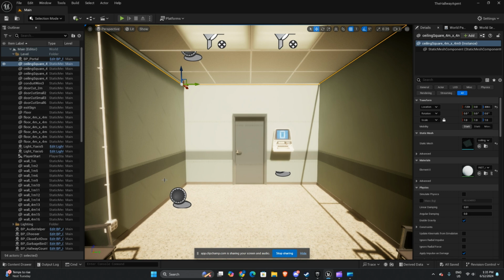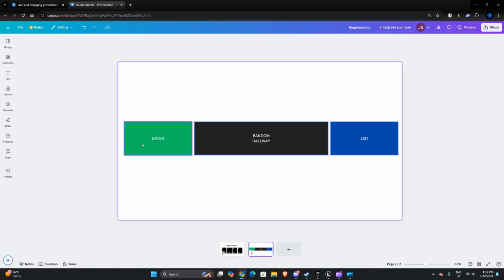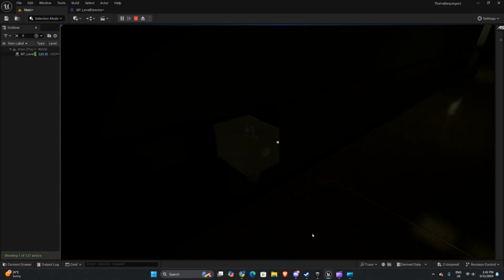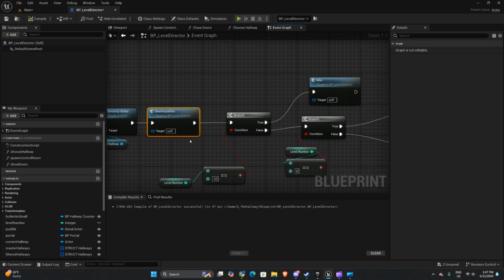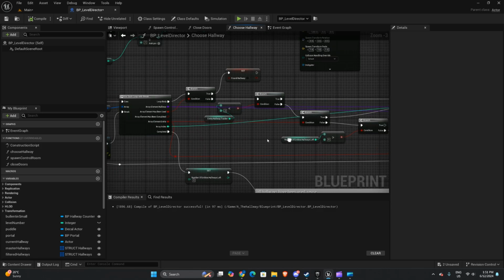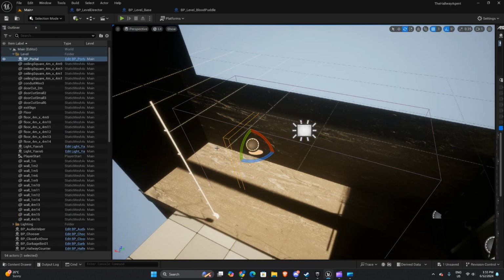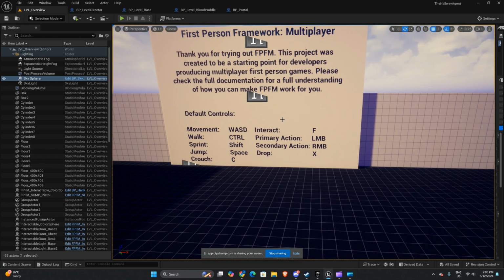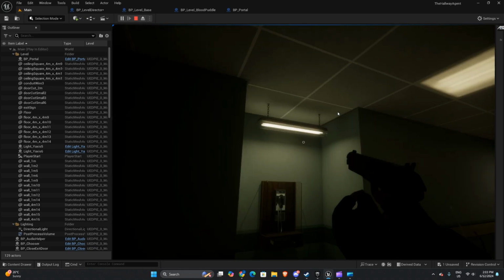Dev Log - How I Designed My first Indie Game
In this video i go through some of the core concepts in making my first game. What I like and some of the mistakes.